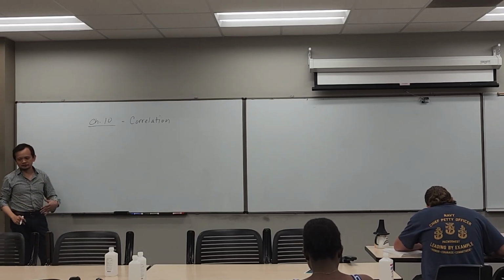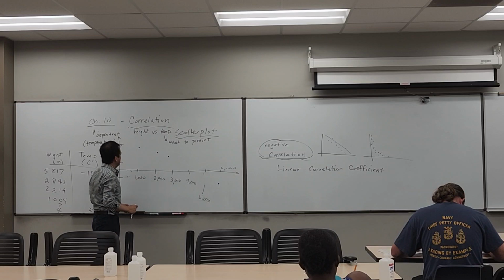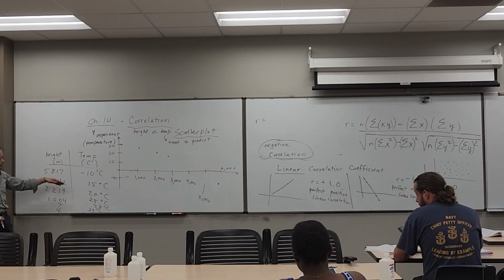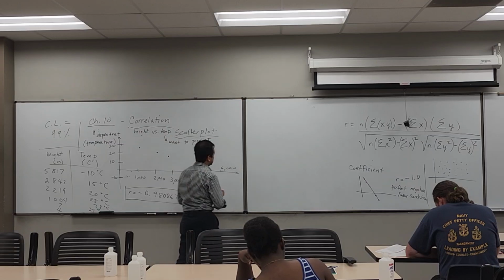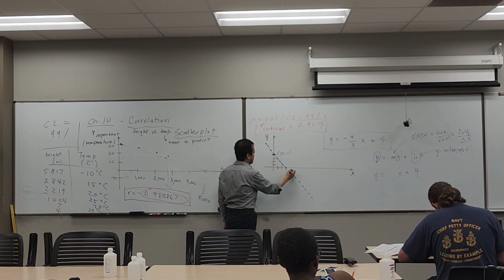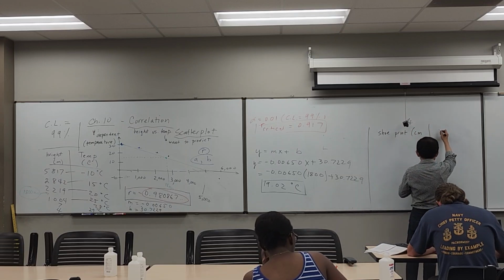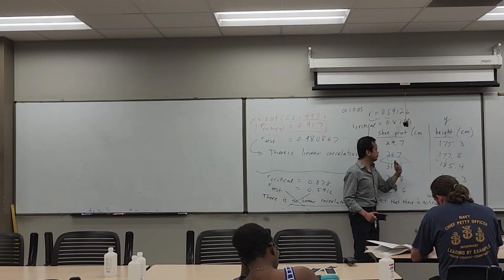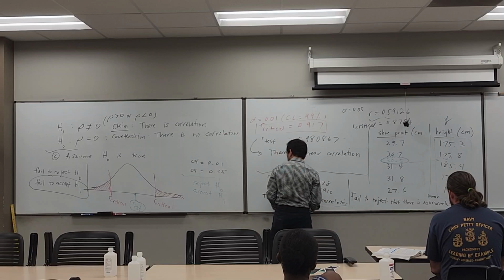Ch 10, Part 1 : Correlation